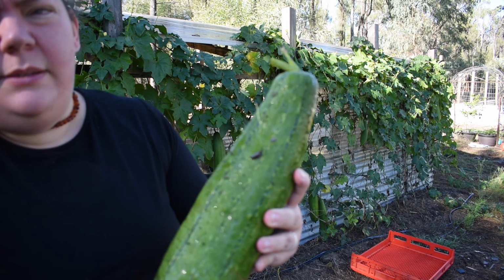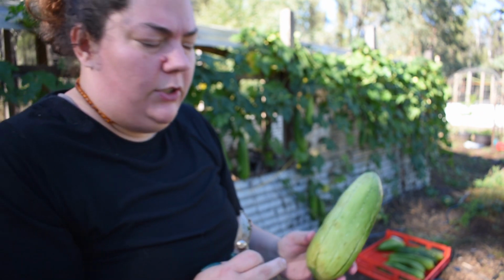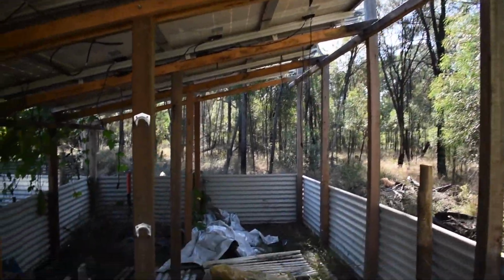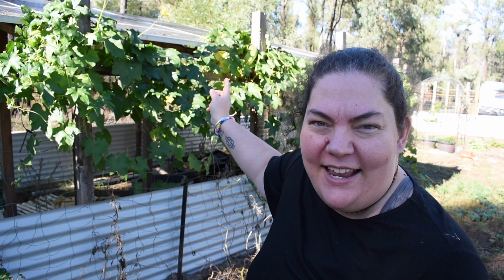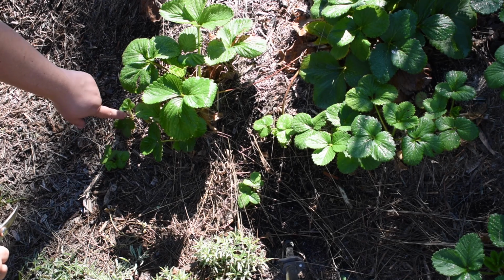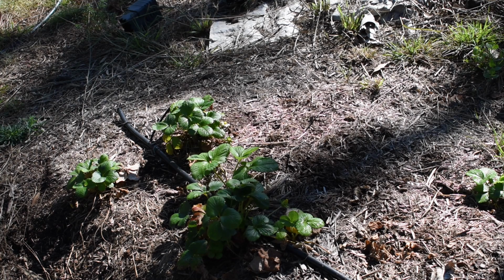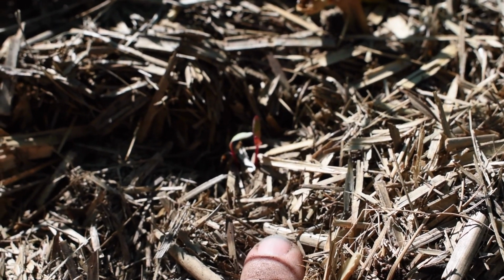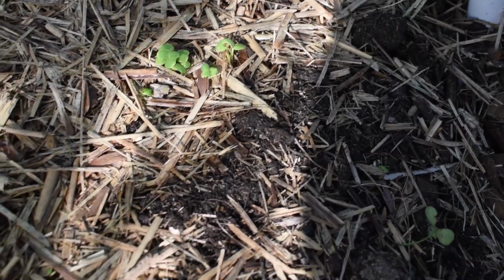Off Grid Australia | Birthday Garden Tour | Harvesting Luffa | Brassica Sprouts | Pigs & Chooks 047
Hey Everyone!

My Birthday today so I decided to do a quick garden update and to harvest my Luffa/Loofah and bring you along! :D

I separated some of my Strawberry suckers and replanted them in the beds and did a general tidy up.

My brassica's have started to sprout and so have my peas and beetroot! very exciting.

The chooks and pigs got all new bedding yesterday and are loving it and the new feeder we rigged up for the chooks seems to be working, though I'd like to get it a bit higher!

Thankyou for joining me!

Let me know any feedback, further questions, etc so I can try to cover everything that anyone wants to know! :D

Snail Mail
Nyssa